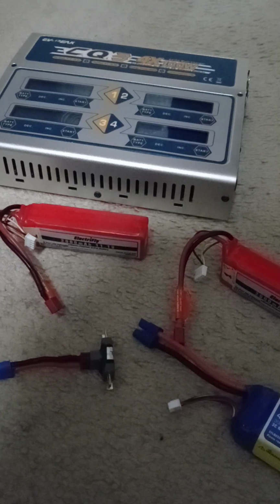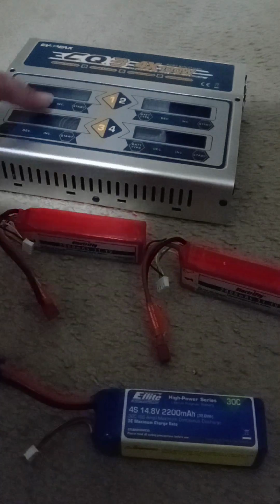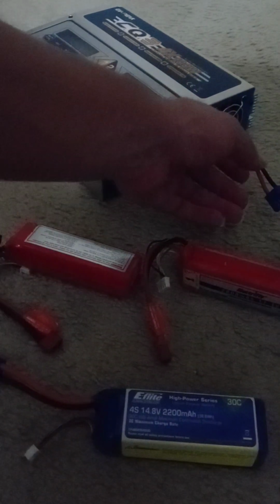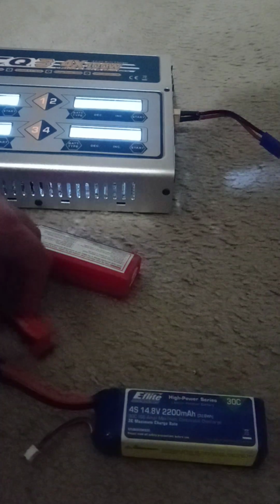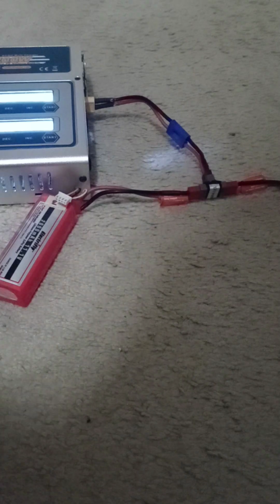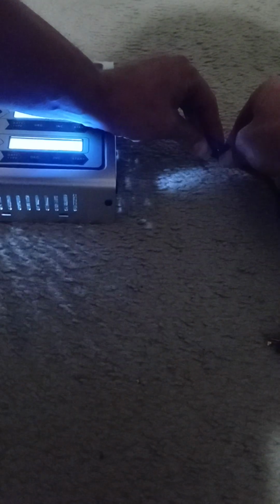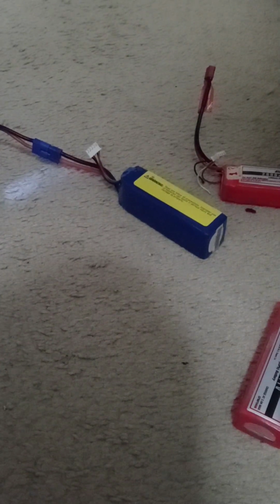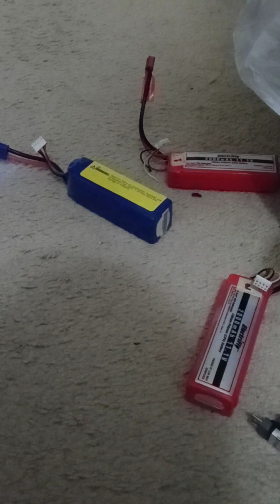Presentation: Using 3S and 4S lipo Batteries to Power EV-Peak CQ3 RC Charger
Motivation of using some 3s and 4s lipos I have to power charger: The particular ones I use still have life left in them but do not have any rc aircraft that I am comfortable flying them off of

When I power charger from 3S Lipo: when I only use up to 2 separate channels( outputs) at one time and the currently used channels add up to no more than 10 nominal volts.  Example: 2 separate channels (outputs) each having a 1s 3.7v lipo battery plugged into in charging or discharging mode.

When I power charger from 4s Lipo: when I only use up to 2 separate channels (outputs) at one time and the currently used channels combined add up to no more than 13.5 nominal volts. Example: 1 channel with a 1s 3.7v lipo battery and the other having a 2s 7.4v lipo plugged into in charging or discharging mode.

Sorry about any of my hesitations and if I sounded confusing at any time in the video clip.